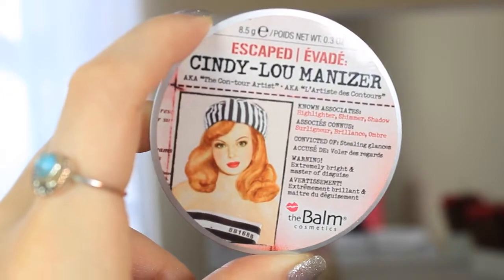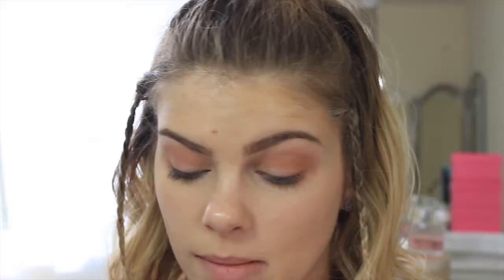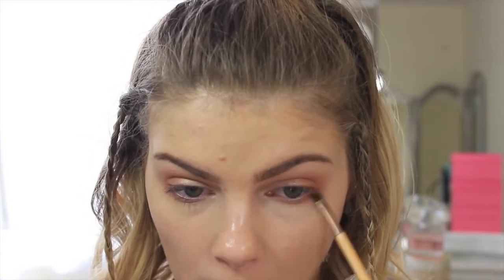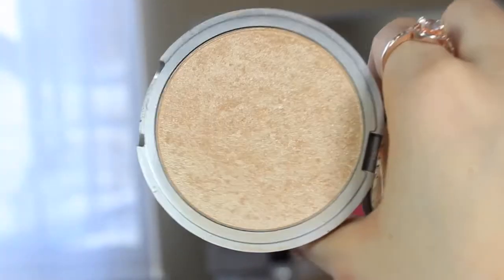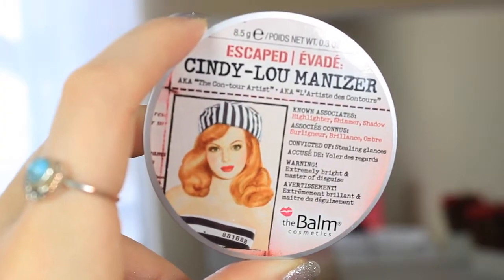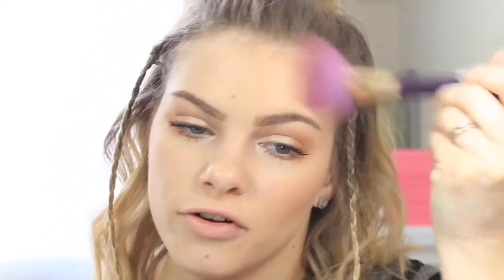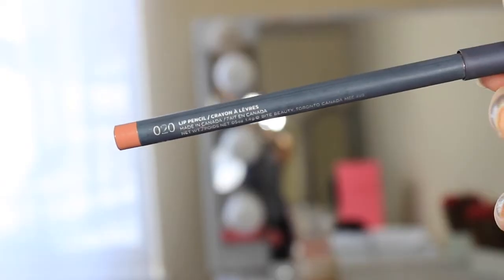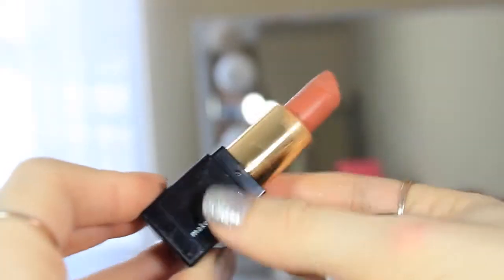Everyday Glowy Spring Makeup // 2017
i feel like Spring is the perfect time to be rocking an everyday glowy makeup look/ Even though there is literally still snow outside my window lol.

**I do not get commission on anything linked or mentioned :)